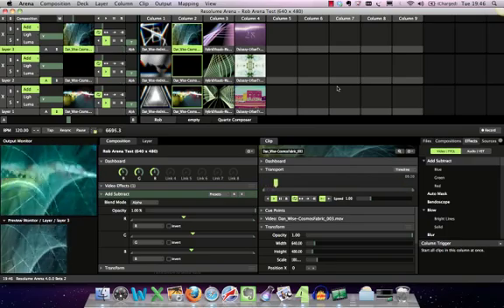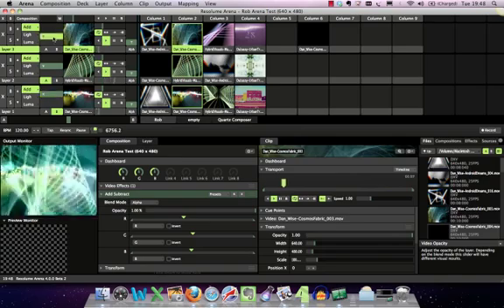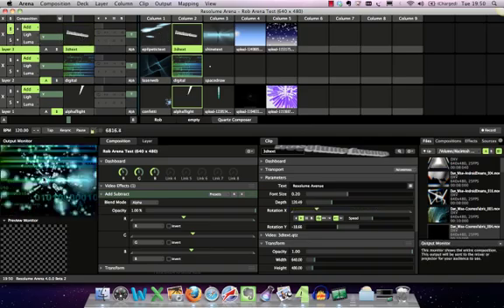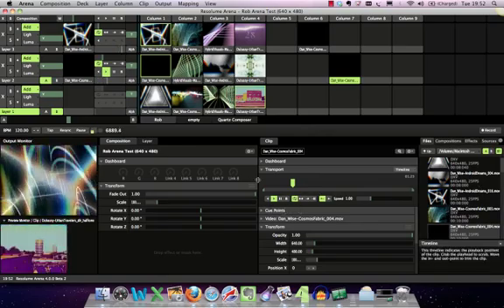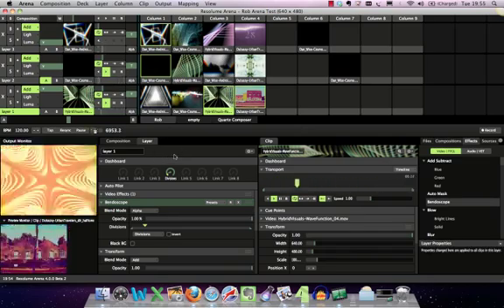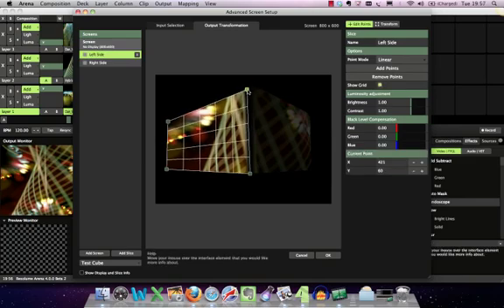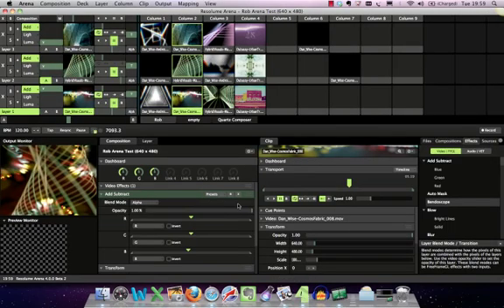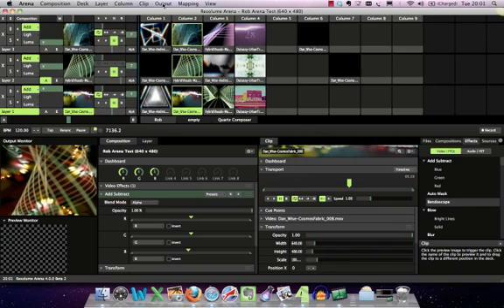Resolume 4 Arena Media Server Review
Review of the new Resolume 4 Arena media server software for concert and event Lighting Designers.  This video is part of the an original article from On Stage Lighting, so read that too!!

Topics include:
What is Resolume and what could Arena bring to the live events and lighting / visuals market?
How is video content organised in Resolume Arena?  And how to play it back.
Using Composition, Layers, Columns and Clips.
The Resolume Interface.
Adding effects and controlling them directly from a lighting console using the Dashboard Dials.
Advance video output controls in Resolume Arena including Soft Edging / Edge Blending and real time projection mapping onto complex surfaces.
The DMX Auto Map and controlling Resolume as  fixture from a lighting desk.

Since this video review was made, Resolume 4 Arena was released from Beta and is now available for download from the Resolume website.